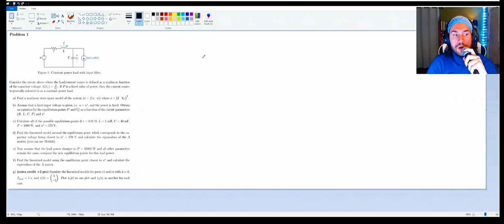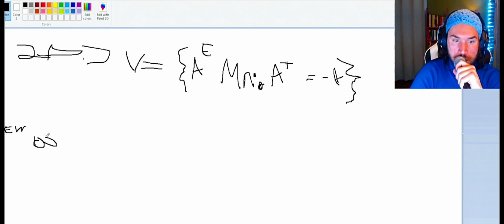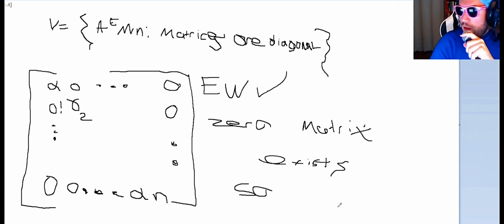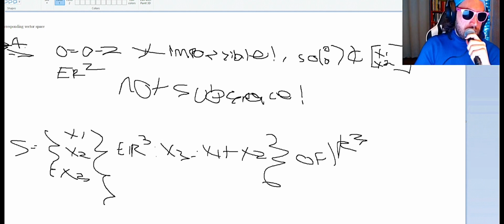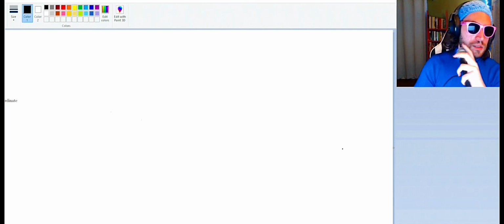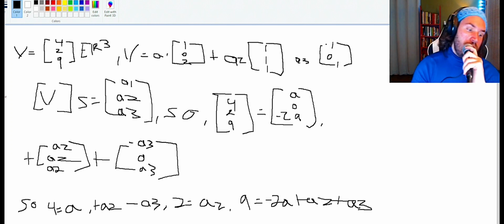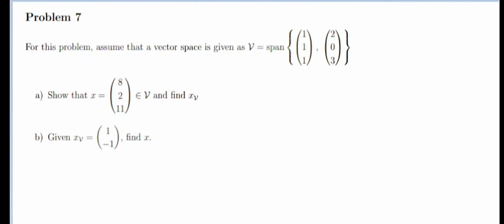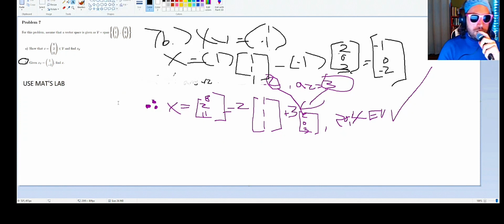Linear Algebra Review | Vector Spaces, Subspaces, Span, Bases, Linear Independence & EE Applications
This video was made by Dr. Martin of the Department of Mathematics at the University of Cincinnati to provide additional insight into the midterm review questions for Fall 2023 MTH308 students.

A breakdown of the topics covered by problem are given below:

Problem 1 - 0:42
- State Space Modeling of Electical Circuits
- Nonlinear Equilibria

Problem 2 - 4:22
- Matrix Vector Spaces
- Subspace Proofs and Theorems

Problem 3 - 13:16
- Algebraic Vector Spaces

Problem 4 - 19:31
- Bases of Real Spaces
- Linear Independence
- Proof of Bases
- Coordinate Vector

Problem 5 - 29:26
- Finding a Basis for a Subspace
- Finding the Demension of a Subspace

Problem 6 - 33:50

Problem 7 - 33:57
- Span of a Set of Vectors
- Linear Combinations